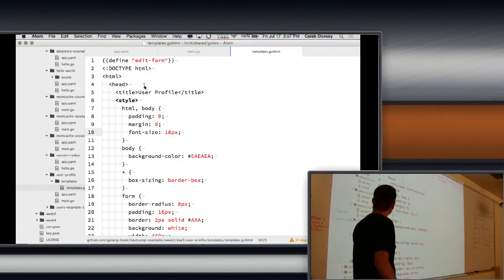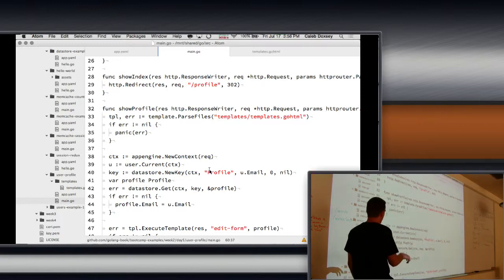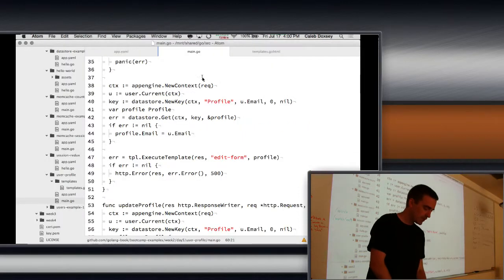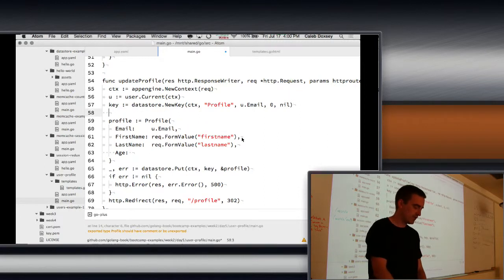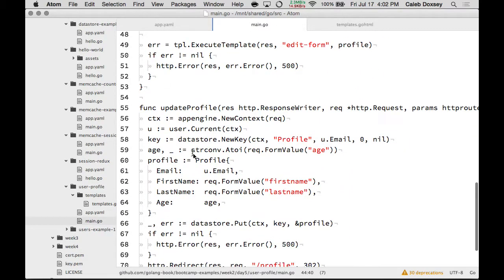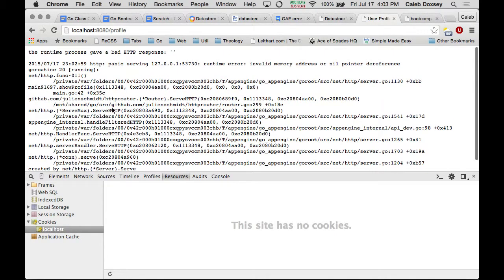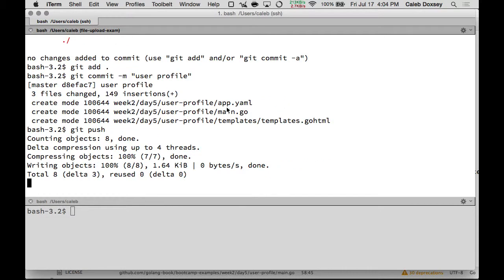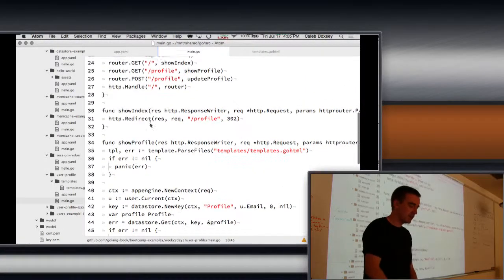App Engine Example